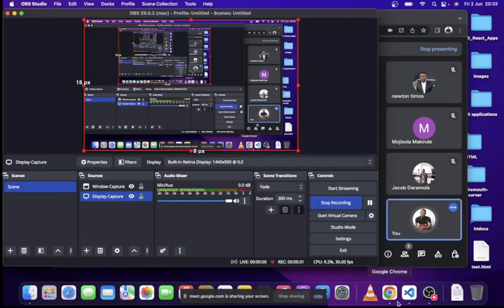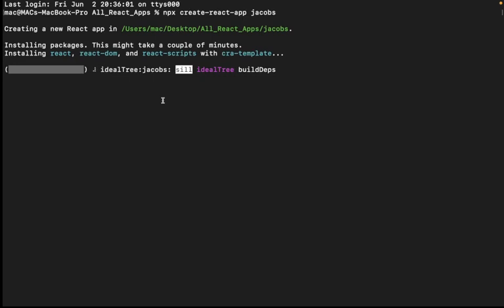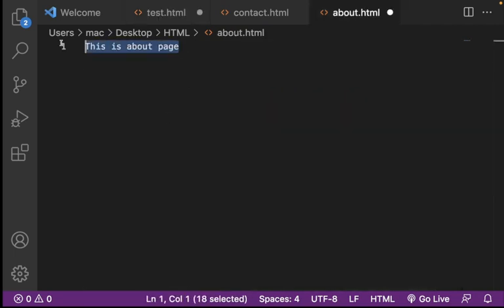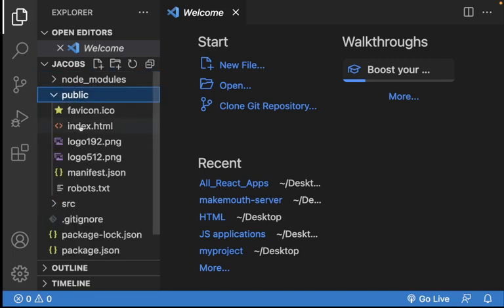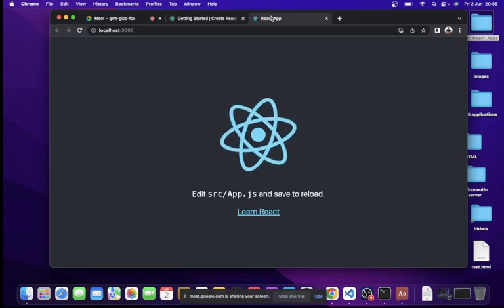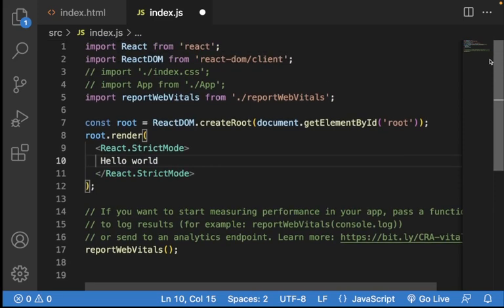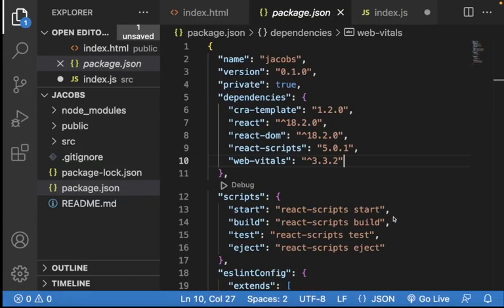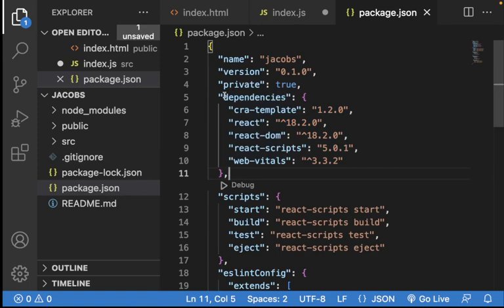Introduction to ReactJS